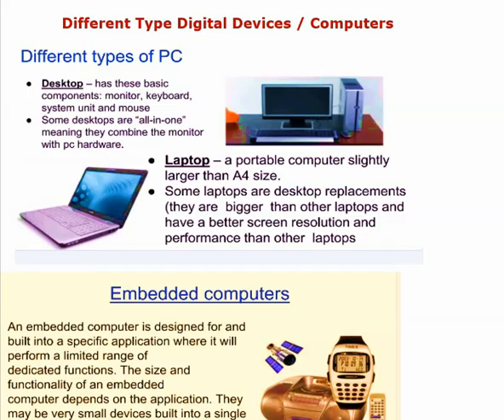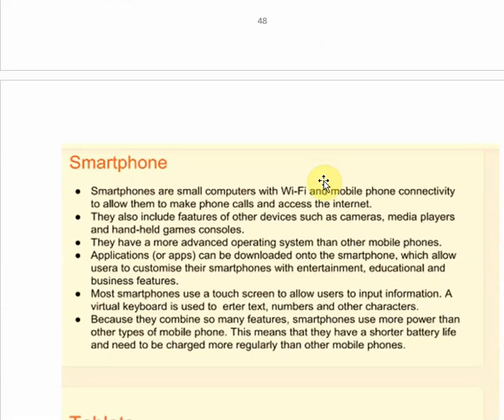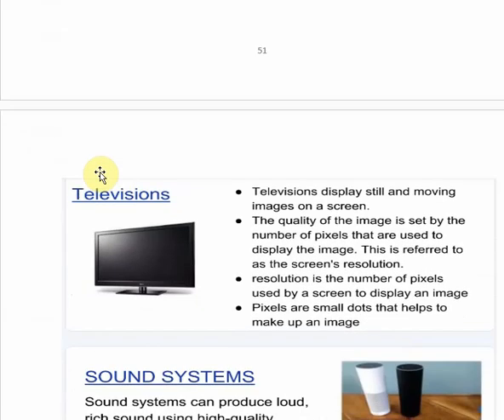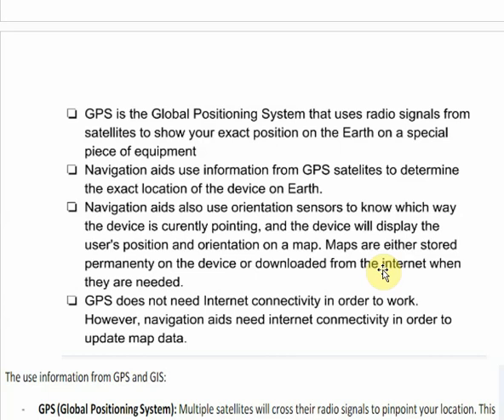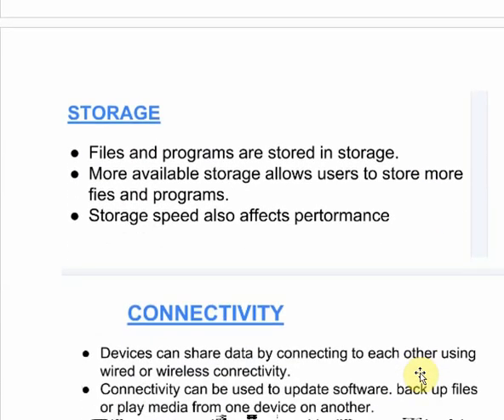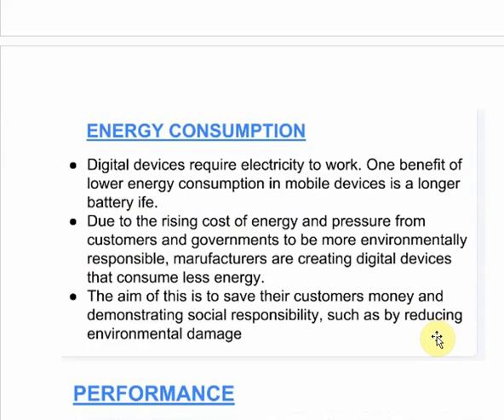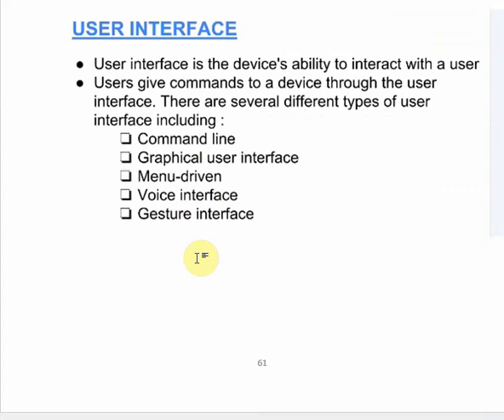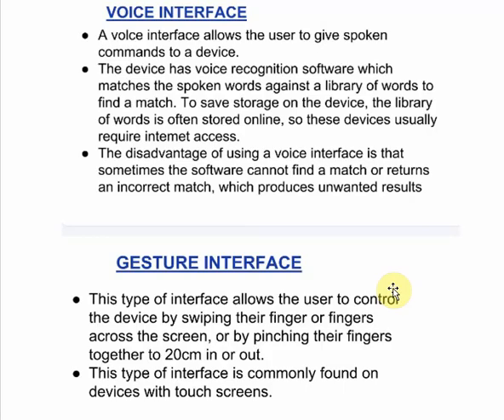U1 digital devices Clip7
Types of Digital Devices and Features